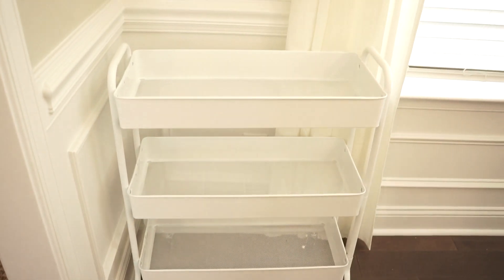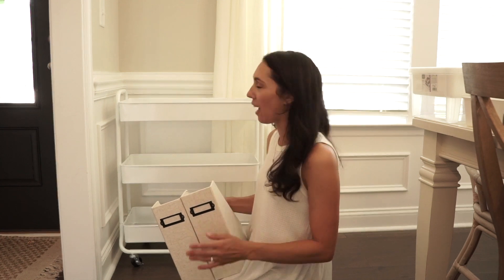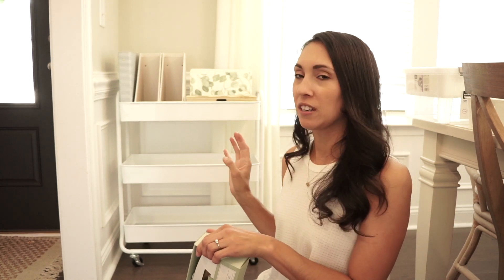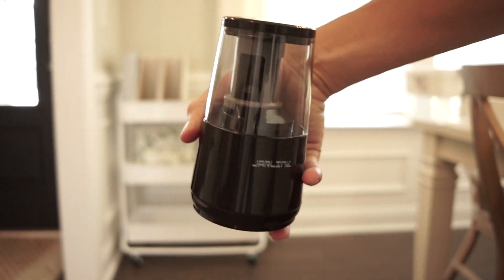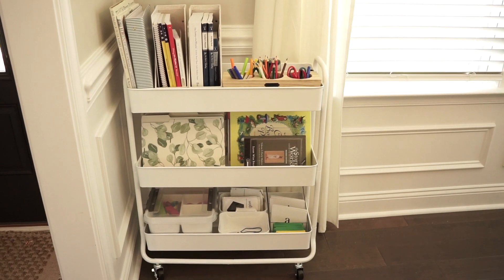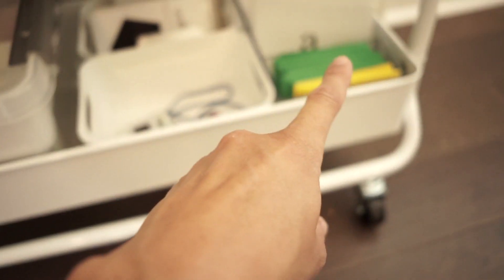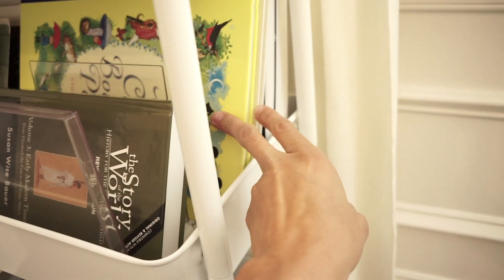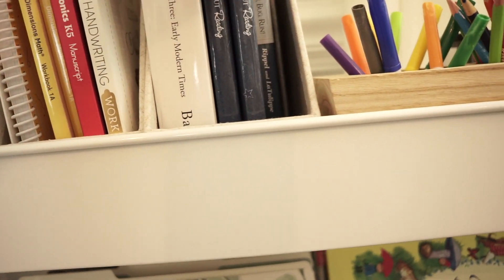HOMESCHOOL CART ORGANIZATION | Setting Up Our 2022 Homeschool Cart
Can you believe that school starts in just a few weeks!? I'm so excited to be starting our homeschooling journey with our oldest son. I decided that a homeschool cart would be the best solution for our homeschool storage this year.